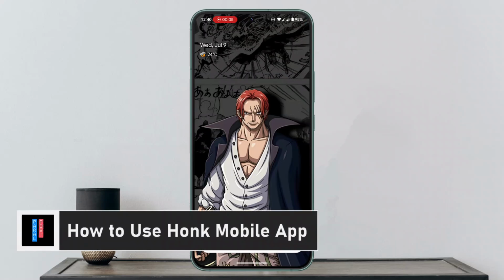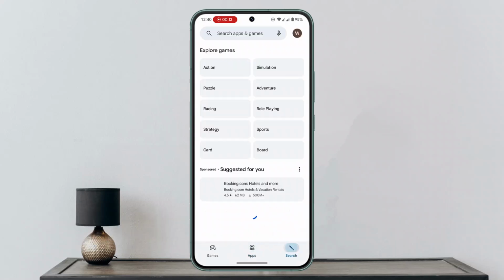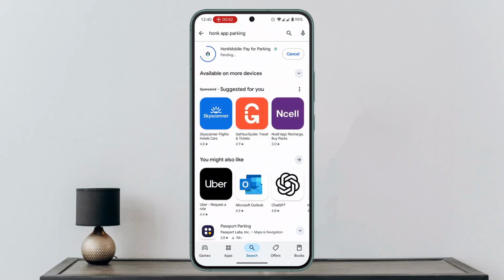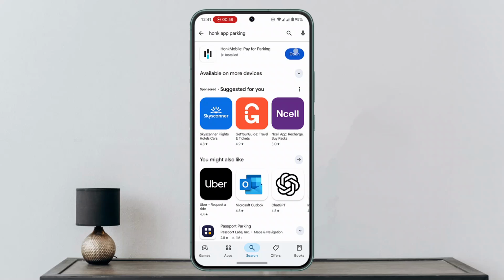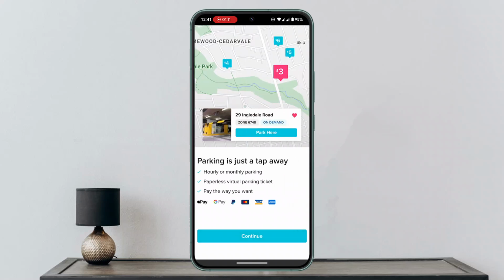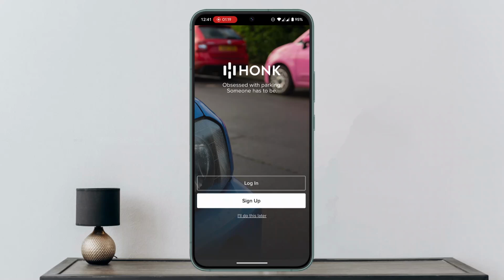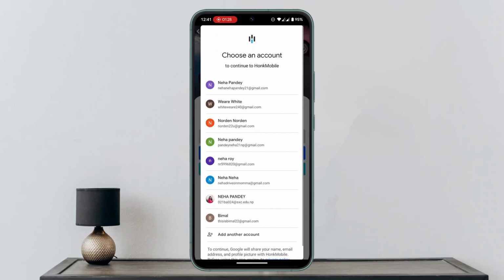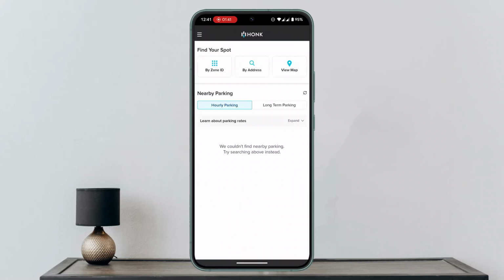How to Use Honk Mobile App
The Honk Mobile app is a convenient tool for finding and paying for parking directly from your smartphone. Whether you're parking on the street, in a municipal lot, or at a private garage, Honk eliminates the need for cash, meters, or physical tickets. This video walks you through the steps of downloading, setting up, and using the Honk app to locate and pay for parking with ease.

To begin, download the Honk Mobile app from the App Store (iOS) or Google Play Store (Android) by searching for “Honk Mobile.” Once installed, open the app and follow the prompts to grant location permissions, which help the app suggest nearby parking zones. You can choose to allow or deny notifications depending on your preference, though enabling them is useful for receiving parking reminders and expiry alerts.

After launching the app, you'll be prompted to sign up or log in. You can create an account using your Google or Facebook credentials or register with an email and password. Once signed in, you’ll need to verify your phone number and add a payment method such as a credit or debit card.

From the home screen, you can search for parking by zone ID, address, or by browsing the map. The app displays real-time availability and pricing information. Once you select a location, enter your vehicle details and choose the duration of your stay. Confirm the payment, and you're all set. You’ll receive a digital receipt, and the app will notify you when your parking session is about to expire.

Timestamps:
0:00 Introduction
0:05 Downloading and installing the Honk app
0:24 Enabling permissions and signing up
0:48 Adding phone number and logging in
1:04 Finding parking by zone, address, or map
1:09 Conclusion